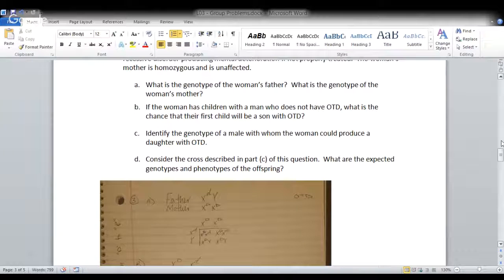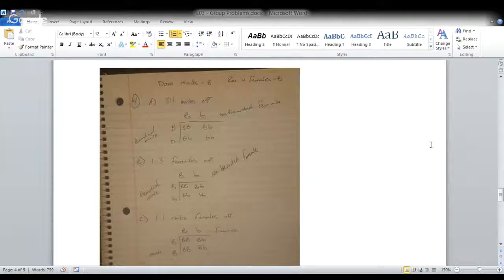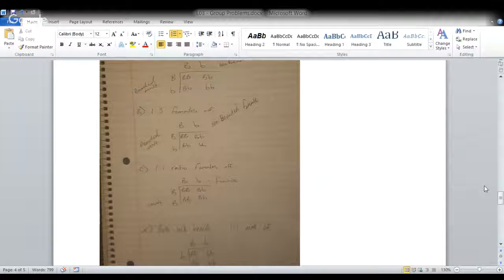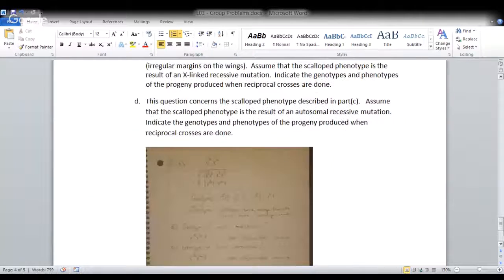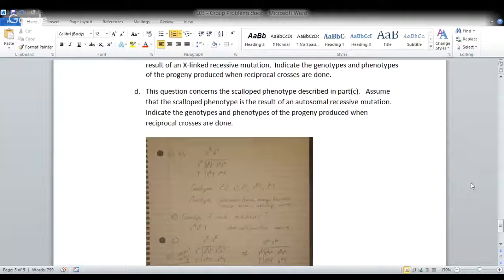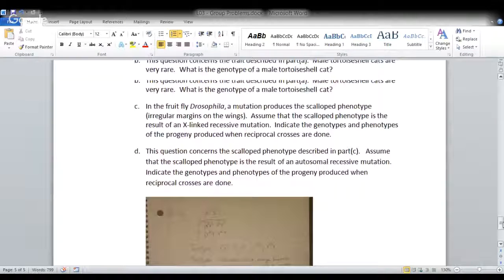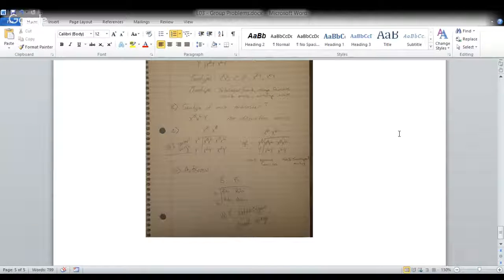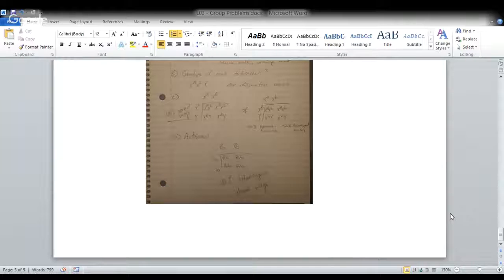L03 Group Work